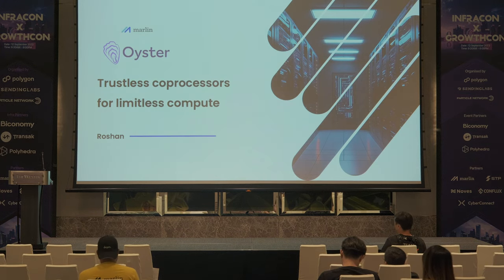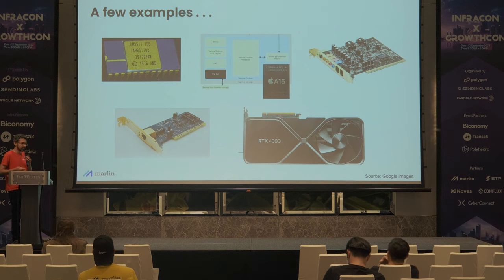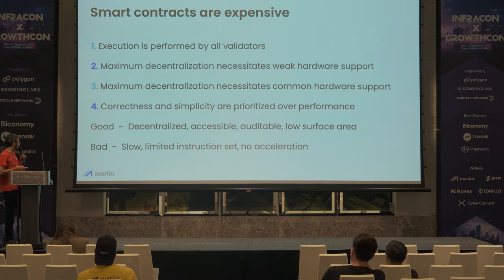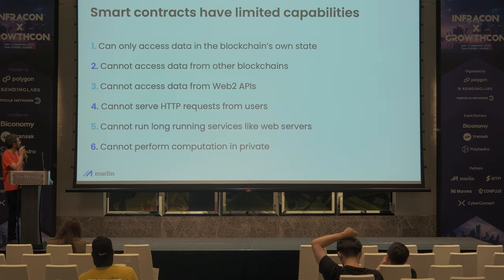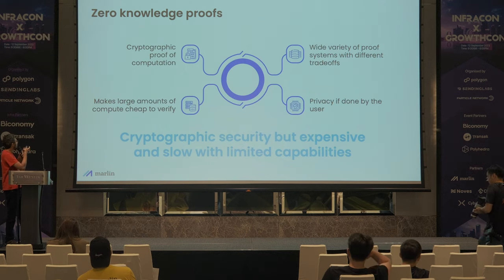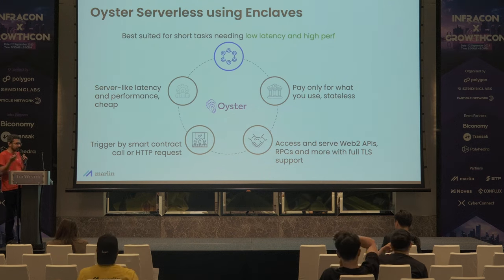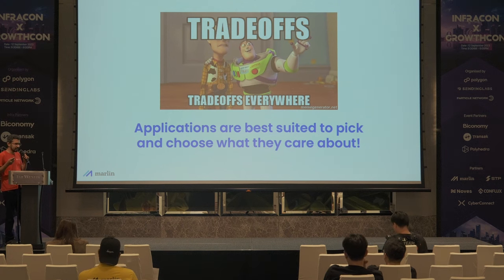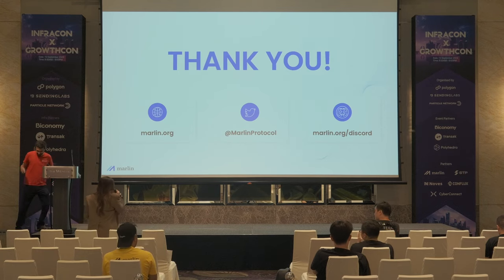Exploring Trustless Coprocessors for Limitless Compute with Marlin's Researcher Roshan Raghupathy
Dive into the realm of Trustless Coprocessors with Roshan Raghupathy, a distinguished researcher at Marlin, during the InfraCon x GrowthCon event co-hosted by Biconomy, Polyhedra, Transak, and Particle Network. Roshan elucidates the potential of trustless coprocessors in achieving limitless compute, a cornerstone for advancing the web3 infrastructure. This discussion is a treasure trove for anyone keen on understanding the technical underpinnings that drive scalable decentralized networks.

Event Co-hosted by: Biconomy, Polyhedra, Transak, and Particle Network
Presented by: Particle Network